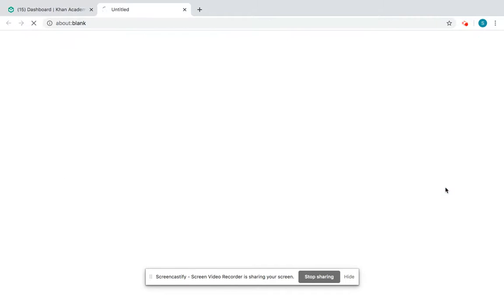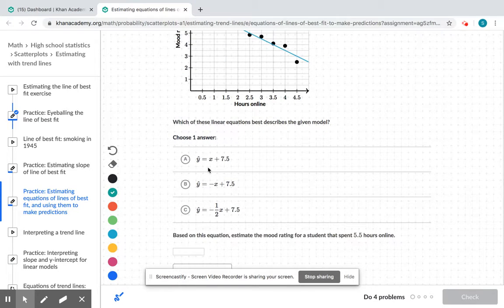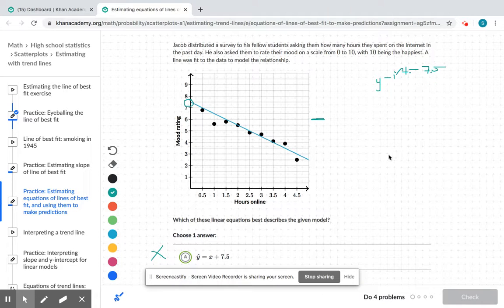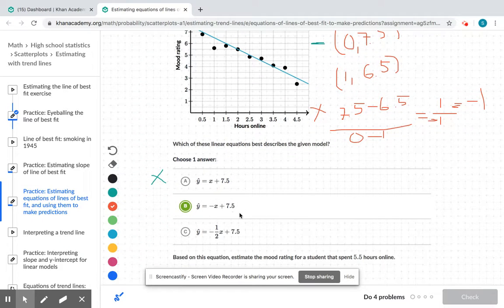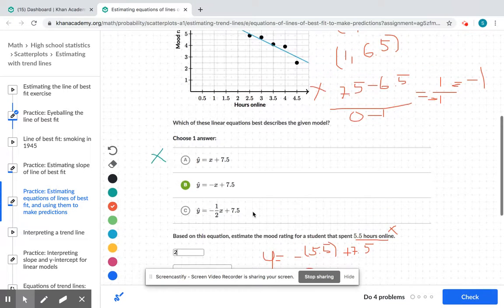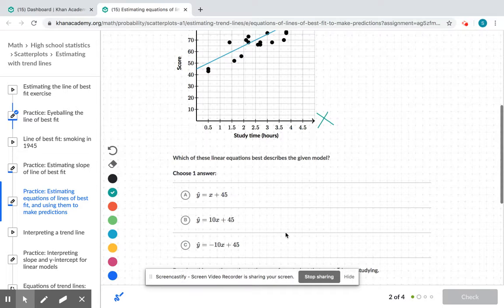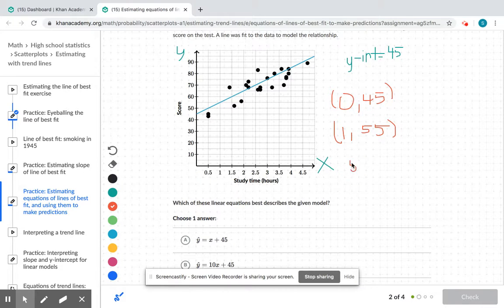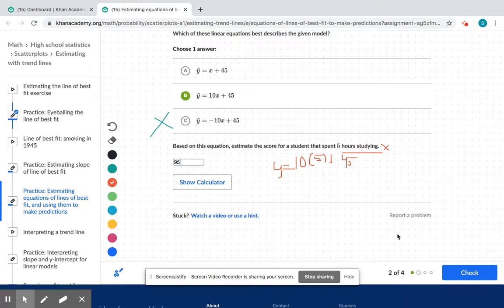Finding the equation of a line of best fit